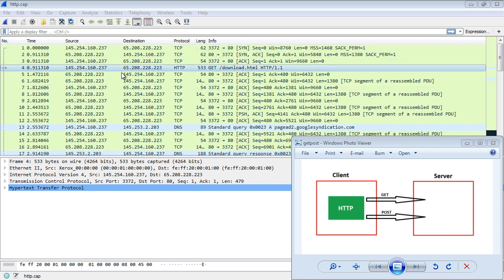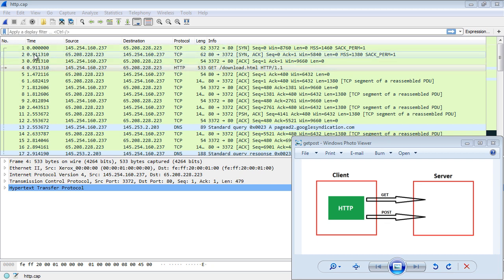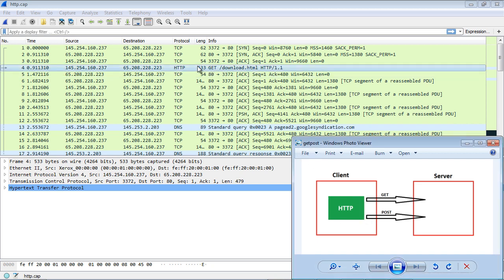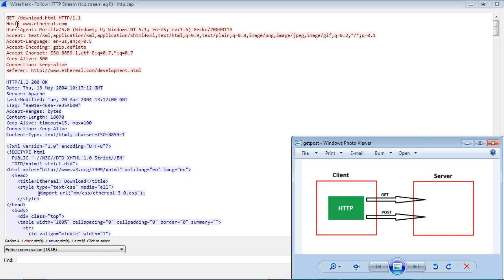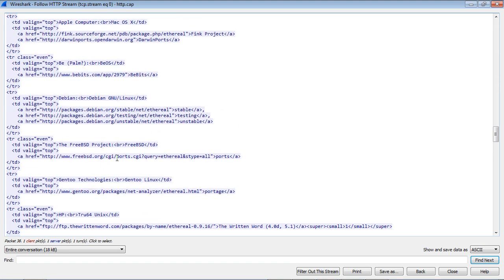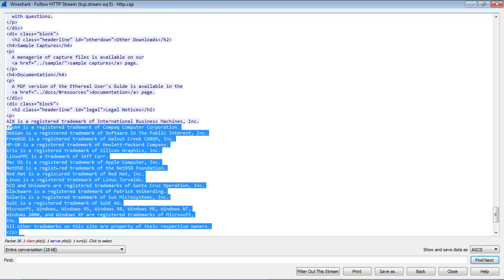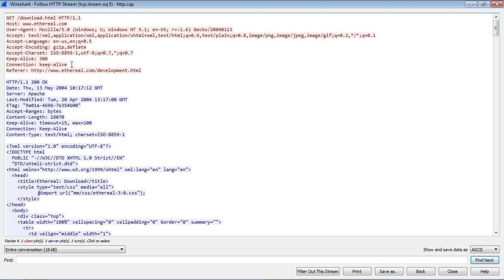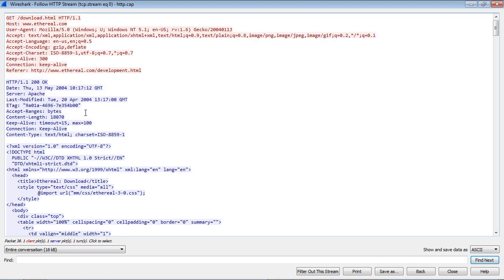Networking Tutorial for Beginners - 04 - The HTTP stream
In this video we take a look at the HTTP data stream.  We will also examine the http get method and review the data that is sent back.